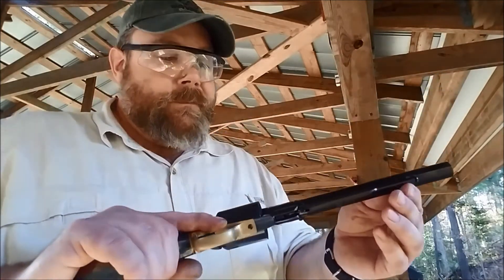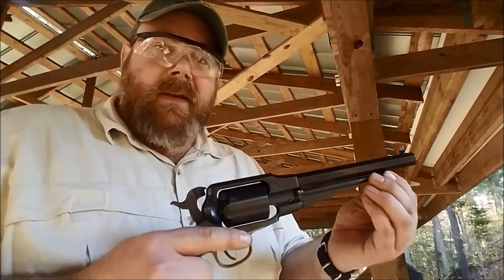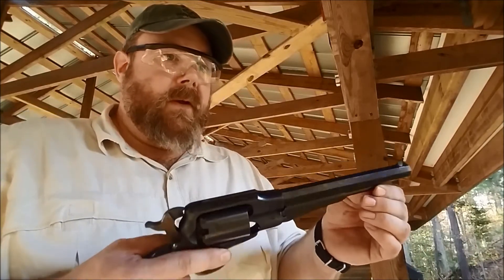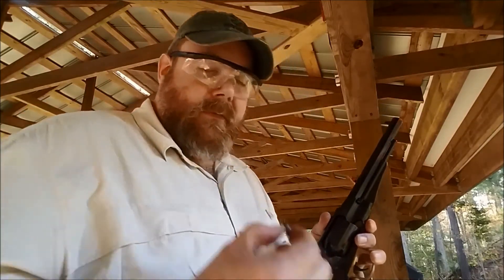Remington New Model Army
Taking the Uberti reproduction New Model Army out for some trigger time.

Some history, some rambling, and some shooting.